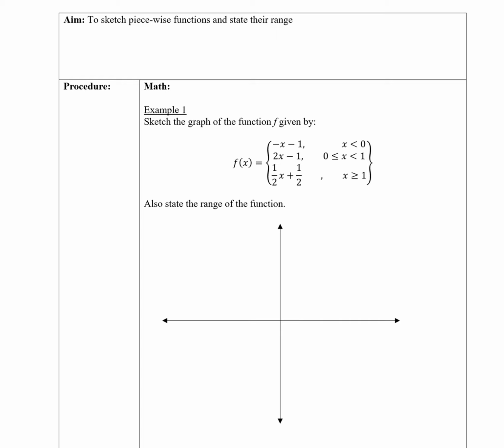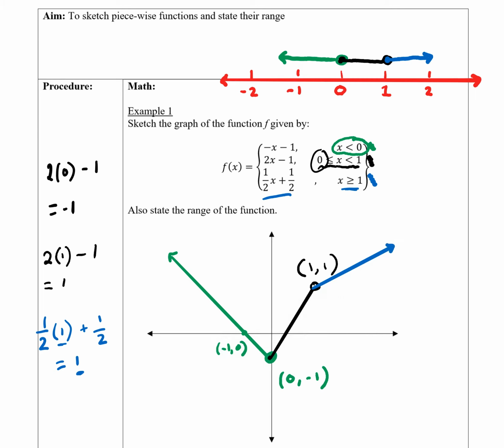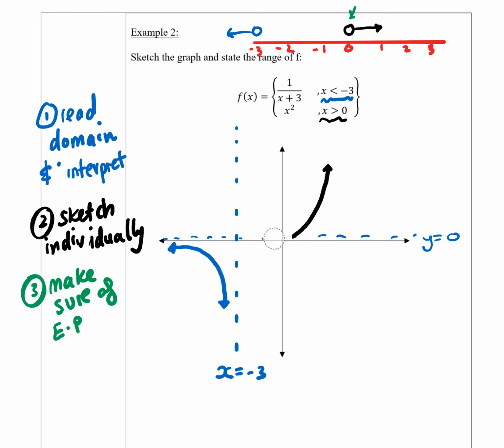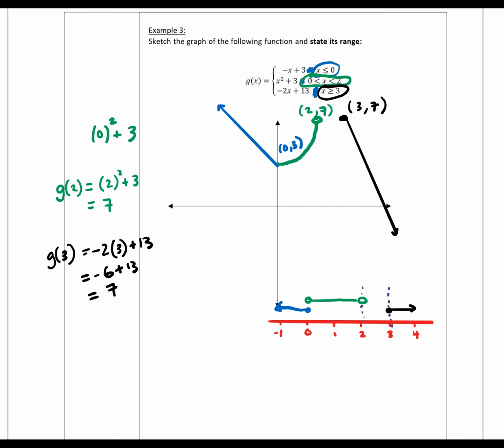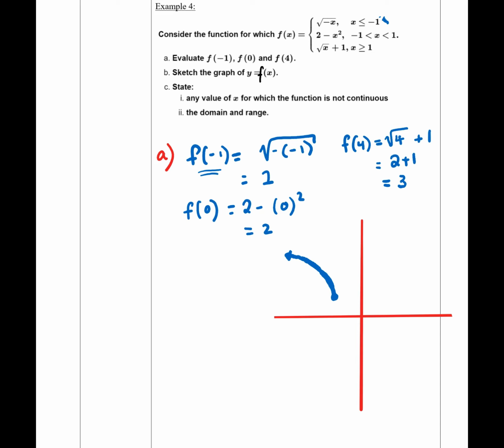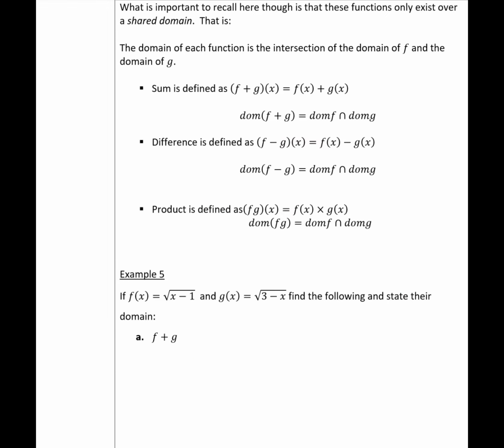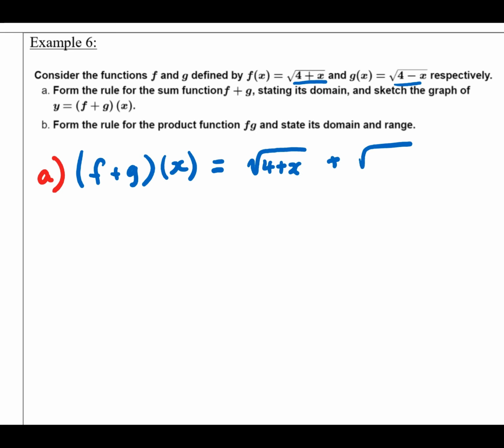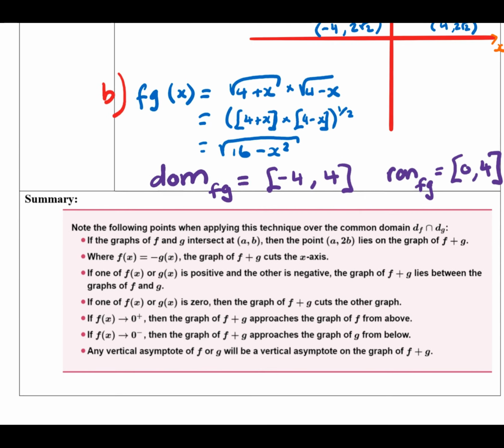1.8 - Piecewise, Sum, Difference and Product of Functions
Review of hybrid functions from Year 11 and introduction to the sum, difference and product of functions.